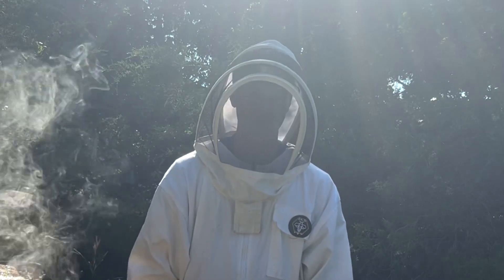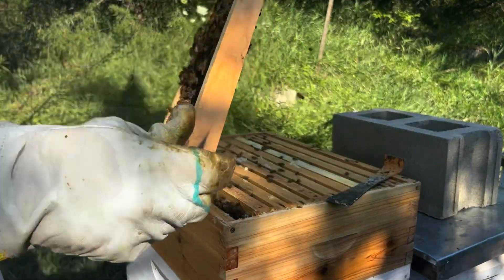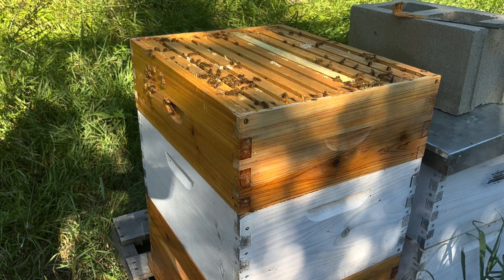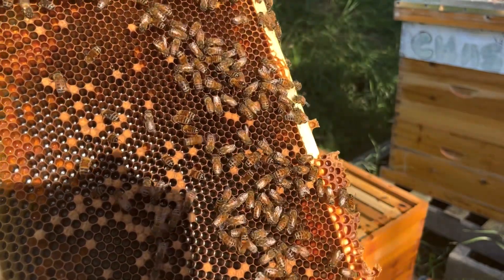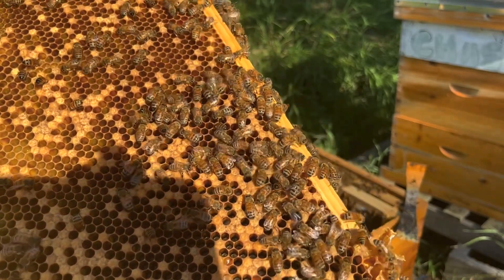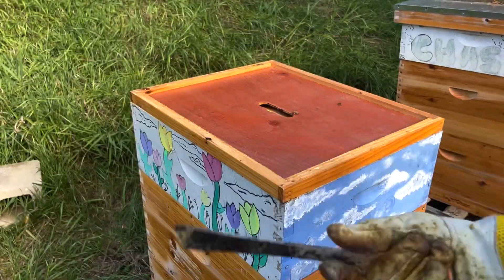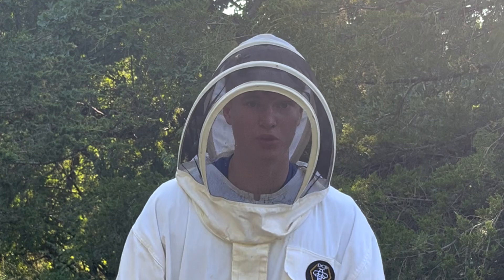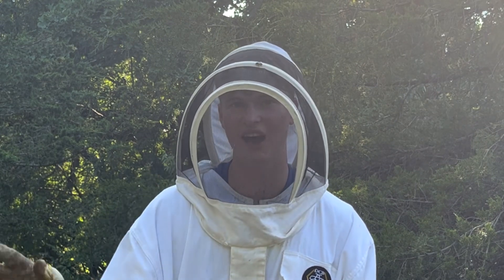These are some Problematic Hives!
In this video I check up on my hives (and more specifically honey supers) after two weeks and saw some very differing results...
After the video was recorded I decided that I would do a varroa mite treatment on the Beta Hive because there was a brood break and all the varroa mites are exposed. I probably won't make a full video on that, but expect some YouTube Shorts on the way!

BeeCastle on Amazon-